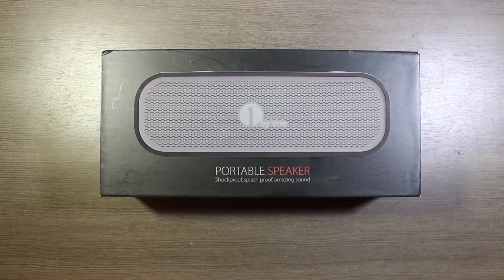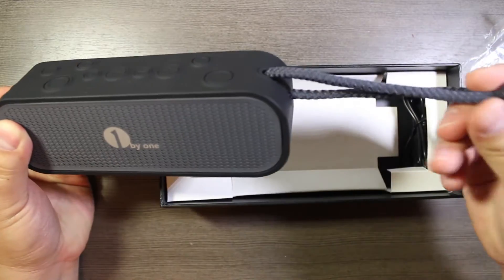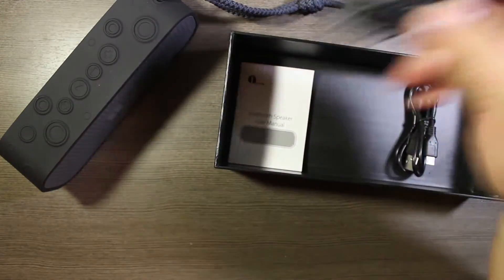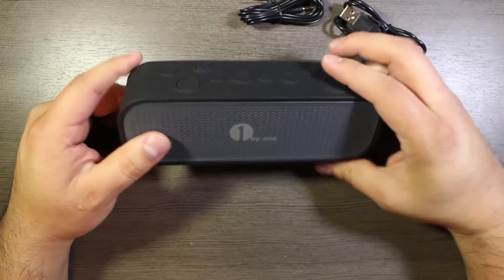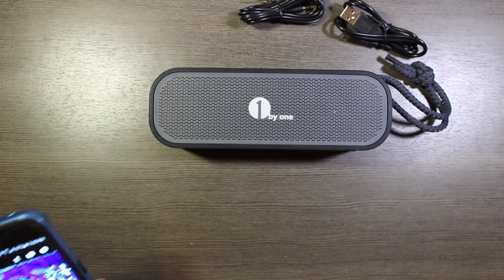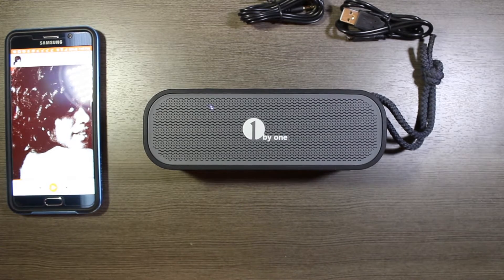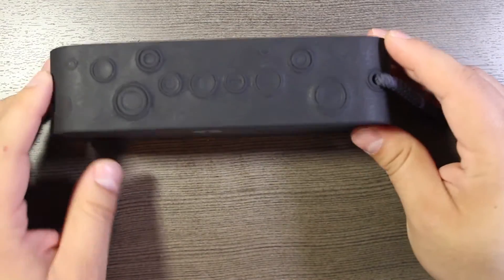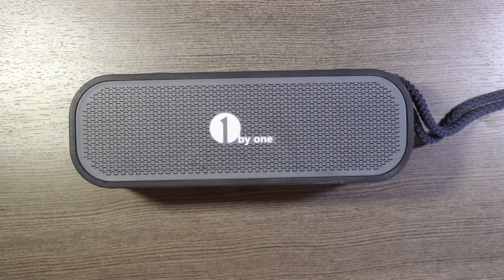1byone Indoor/Outdoor Bluetooth Speaker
This little speaker from 1byone is nice if you are looking for a bluetooth speaker that can withstand the elements and won't break the bank.  Get one at the following links

US $5 off code : CRDXSVYA
UK 4 GBP off code: HLFVUE36